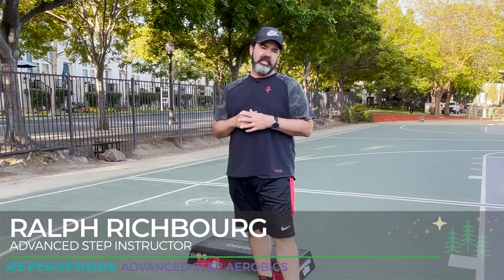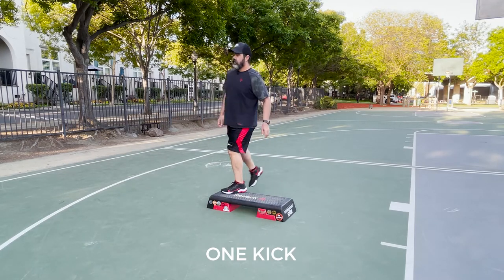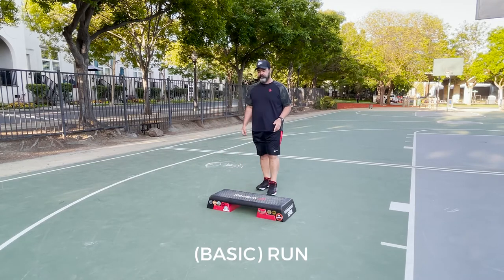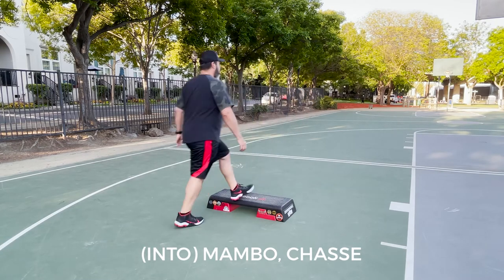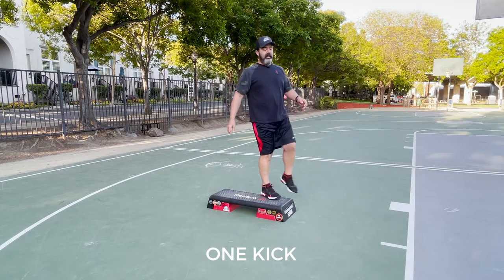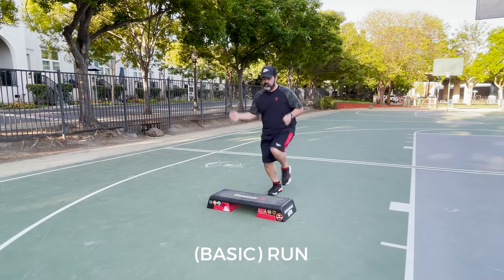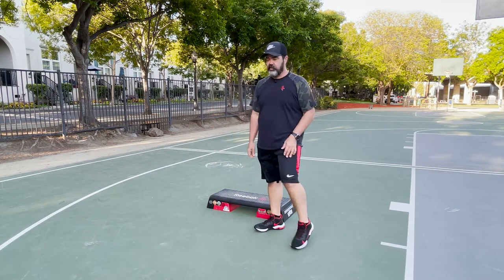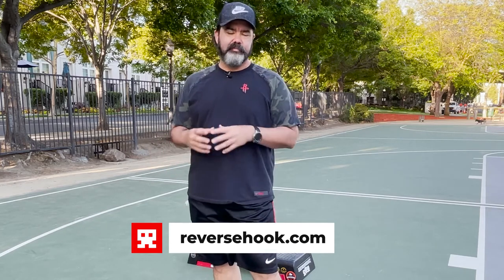C94 Storm the Castle - Reversehook Happy Stepper Breakdown Series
Reversehook Advanced Step Choreography

94 - Storm The Castle (READY PLAYER ONE)

Hamstring Curl Straddle (4)
Kick (4)
Reverse Hook off the end (4)
Double Time (Shuffle Shuffle) (8)
Knee Up Straddle (4)
Kick (4)
Full Turn (4)
Reverse Pop Turn (4)
Mambo Chasse on floor (4)

Learn to step with our helpful breakdown videos. Advanced step instructor, Ralph Richbourg, takes you through every move in the track. Once you understand the move and familiarize yourself with the verbal queue, you will be able to perform the choreography without visual assistance. You can simply listen to the audio track and get a killer workout!!

Visit Reversehook.com for more information about our advanced step program. Reversehook Project: Forever songs can be put together in any order and for any length of time, giving you a super flexible and custom workout. With over 40 tracks,  we have over 2 hours of non-repeating content. Two to three new tracks are released monthly!

Music Produced, Recorded, and mixed by Ralph Richbourg
Vocals: Ralph Richbourg

Choreography written and performed by Ralph Richbourg